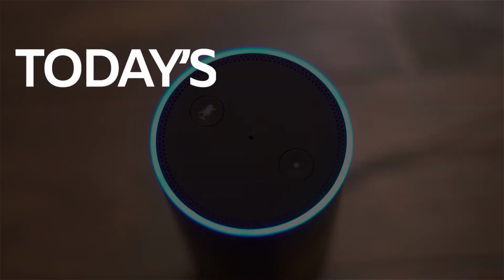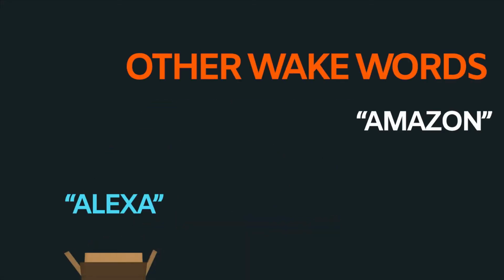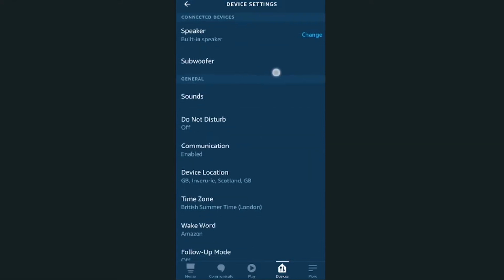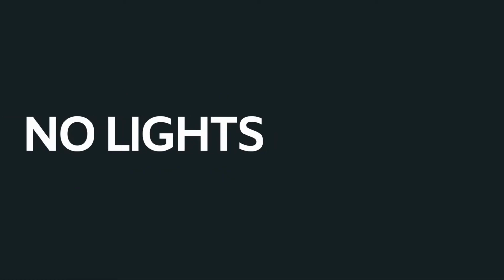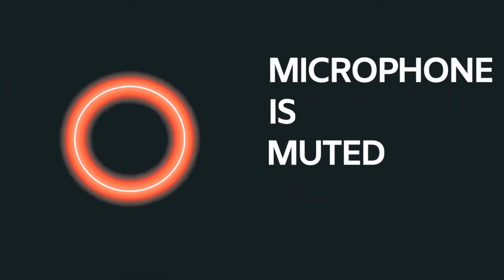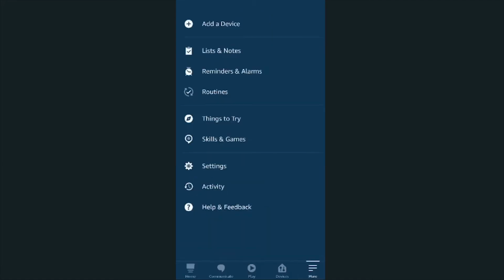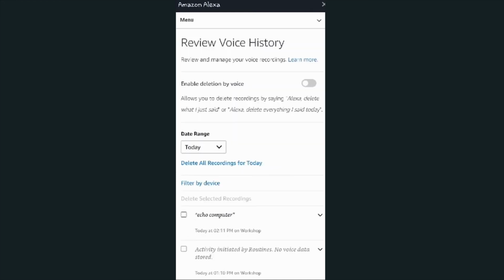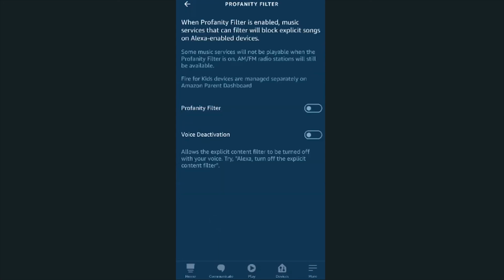UPDATED Alexa Security Settings - Tutorial Tuesdays Express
Updated for the new Alexa App!!!
We show you some of the initial settings we think are important on your Amazon Echo Device, provide information on the light ring colours, and setting the wake word.

Should you wish to purchase an Echo Show or any of the products we have used in the past please consider using the affiliate links on our website, this will not cost you any extra and it will help us to continue to make more tutorials

Please also consider following us on Facebook, where we regularly host live tutorial sessions